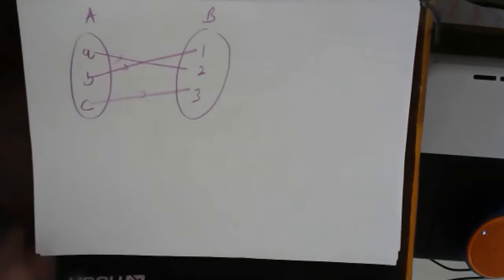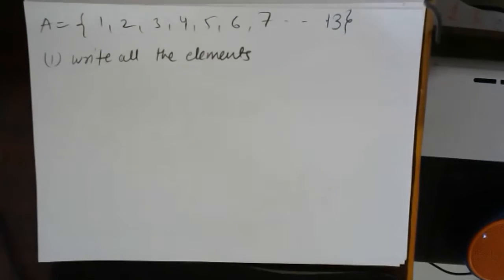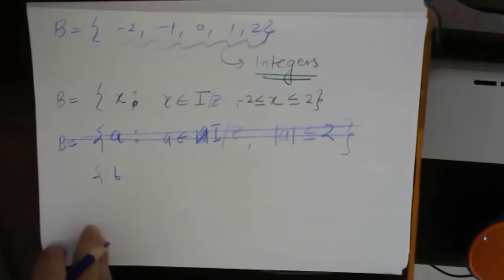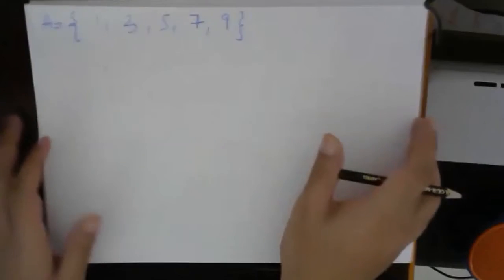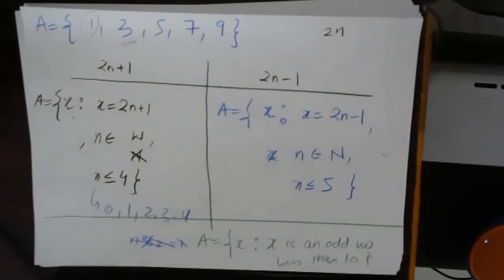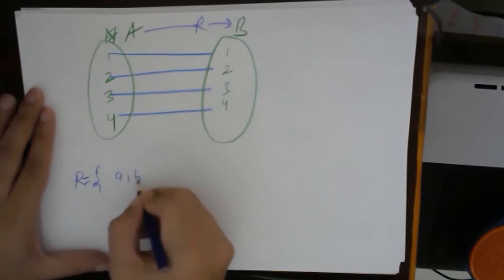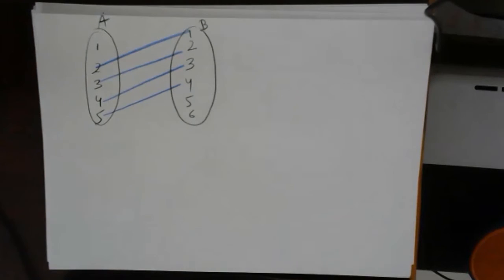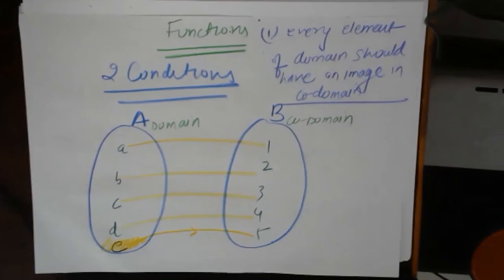May 11 - 11th Jee - Maths | Amit | SZ3